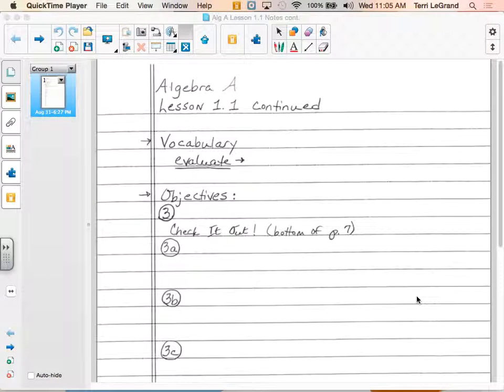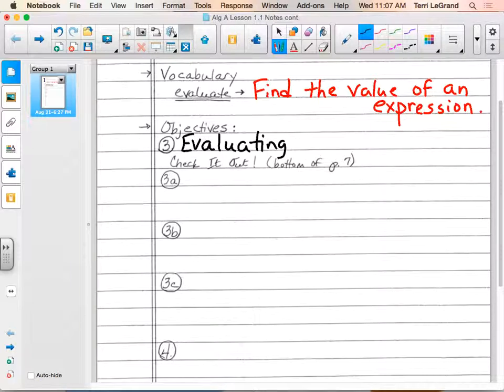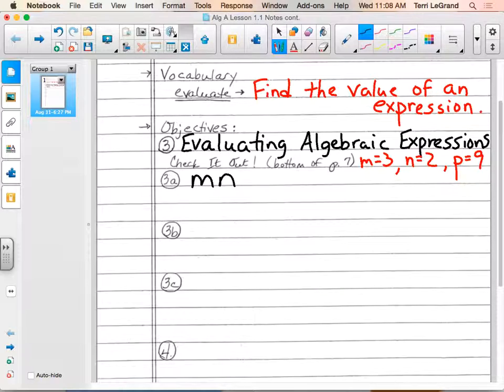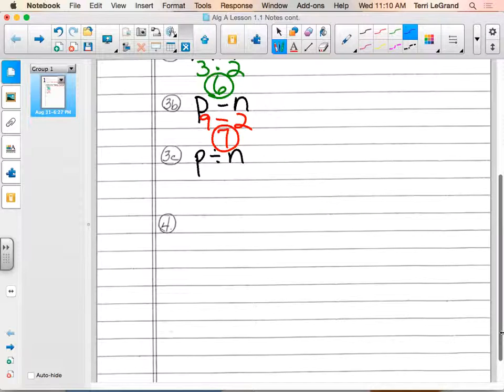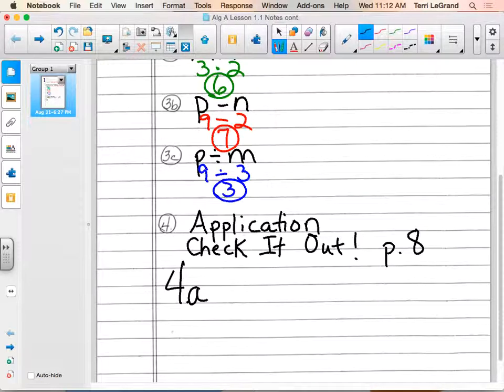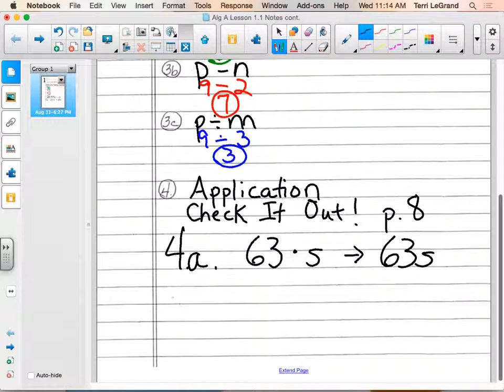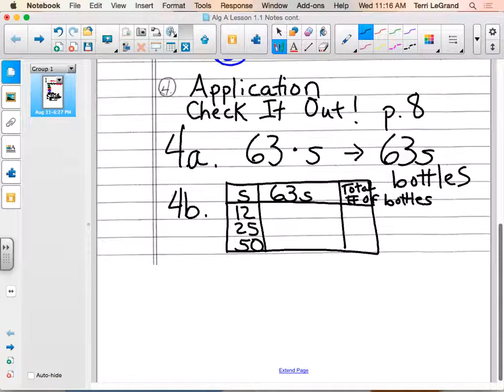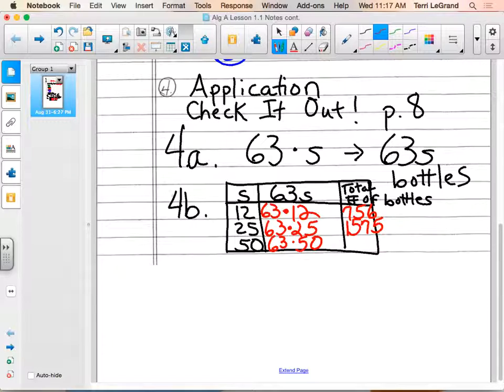Alg A L.1.1 Notes cont. Recording